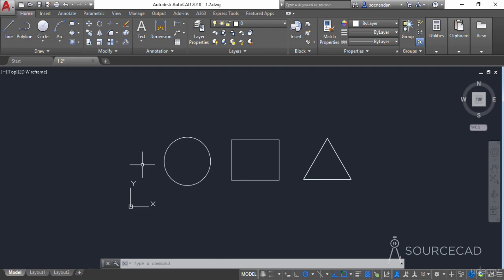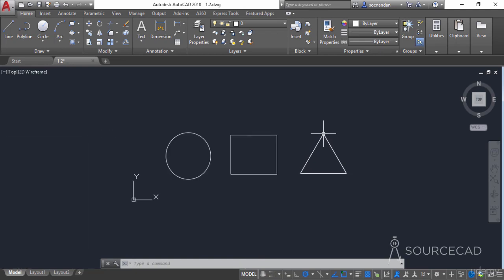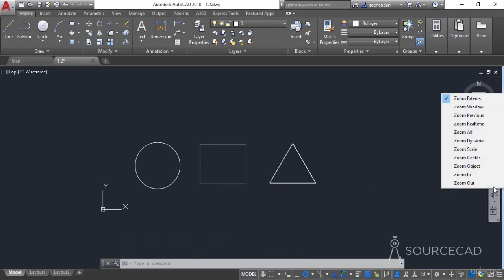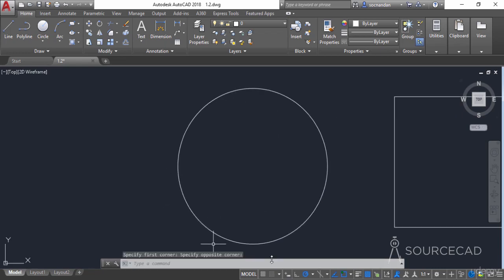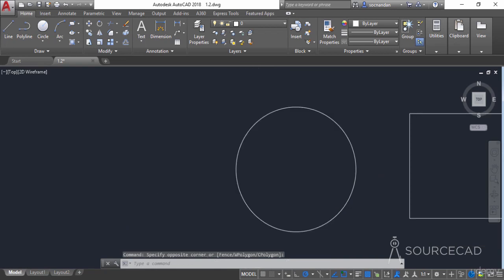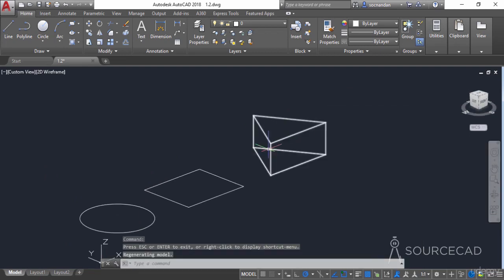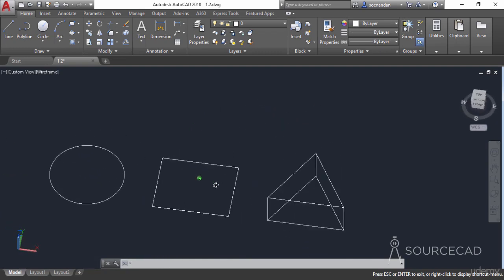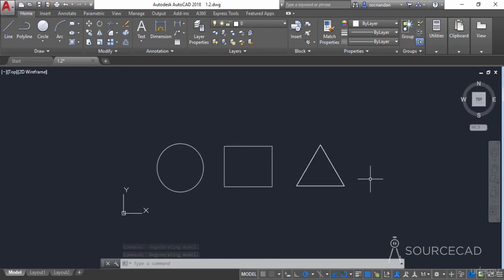AutoCAD 2018 Part 003 Navigation tools